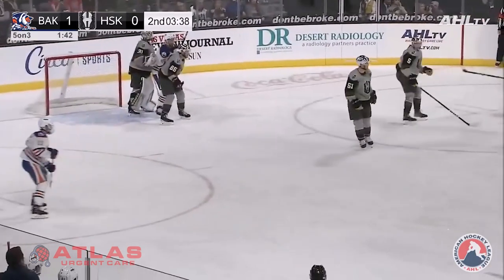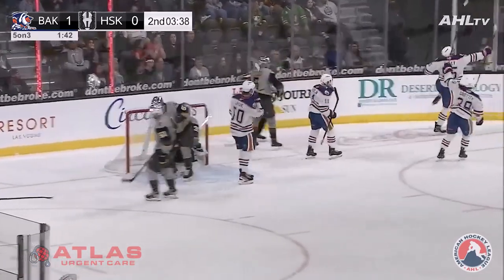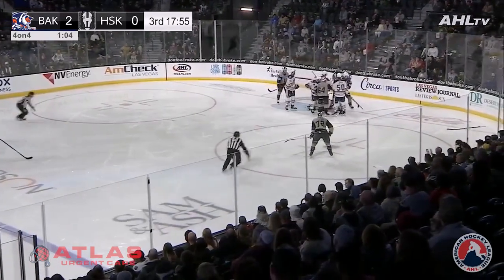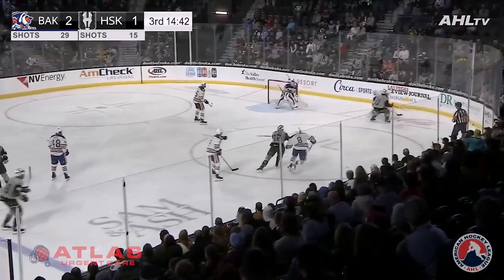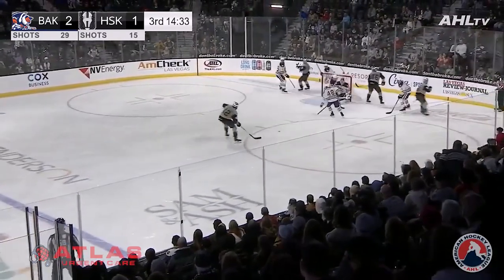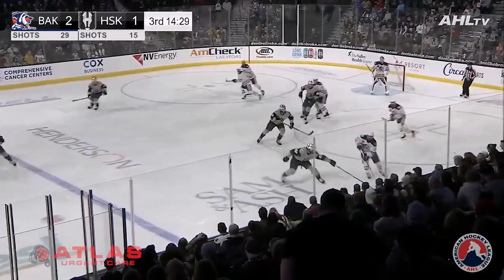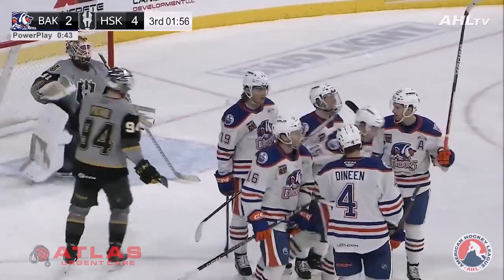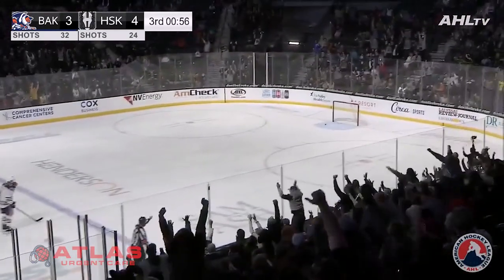RAPID HIGHLIGHTS | Condors 3, Henderson 5 (3/18)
Condors come up short against the Silver Knights.